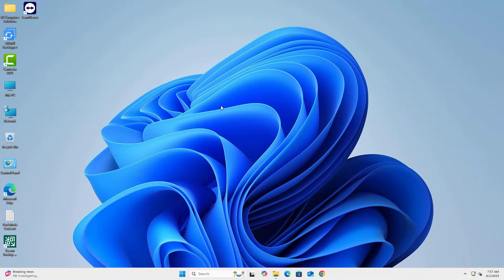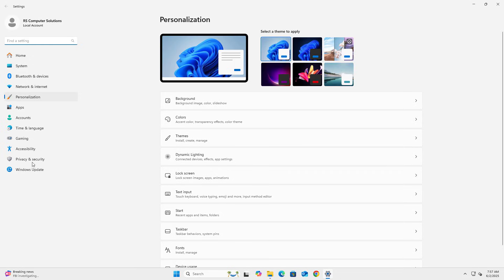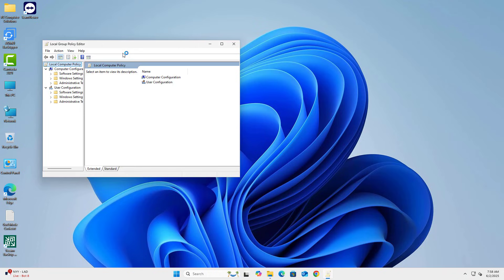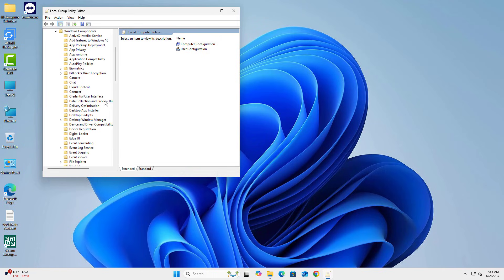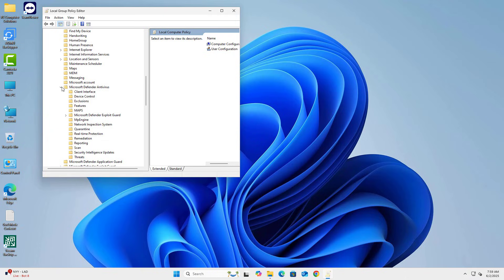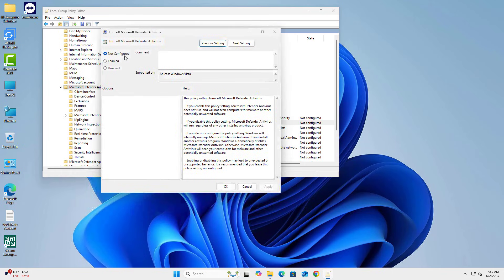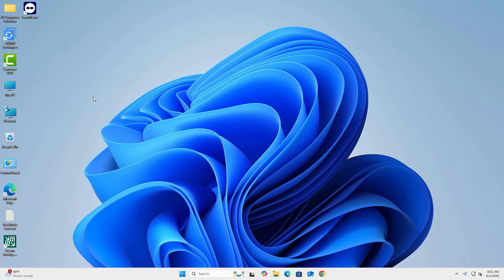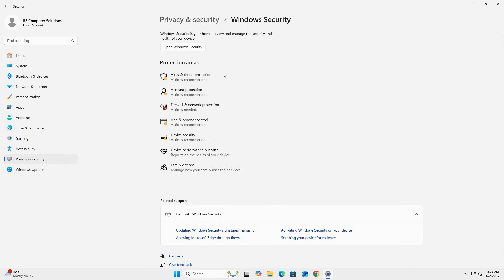How to Disable Microsoft Defender Antivirus PERMANENTLY in Windows 11 (2025)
How to Disable Microsoft Defender Antivirus PERMANENTLY in Windows 11.
In this video, you’ll learn how to safely and fully disable Microsoft Defender using the Group Policy Editor — and even through the Registry as a backup option.

✅ Works for Windows 11 Pro and Home

🔒 “Stop Microsoft Security in 1 Minute”

🛡️ “Turn Off Defender – Windows 11 Guide”

🚫 “No More Antivirus Alerts!”

⚙️ “Permanent Defender Disable – Easy Fix”

🔧 Welcome to RS Computer Solutions – Your Trusted Source for Windows & Virtualization Tutorials!
Our channel is dedicated to helping IT professionals, system administrators, and everyday users make the most out of their technology. Whether you’re managing a Windows Server network, optimizing Windows 10/11 for better performance, or working with VMware vSphere, we provide clear, practical, and updated tutorials that save you time and effort.
🎯 What We Cover:
Windows Server 2016/2019/2022 installation, roles & features
Active Directory, DNS, DHCP, Group Policy, WDS, and more
Windows 10 & 11 optimization, fixes, and hidden features
VMware vSphere, ESXi host setup, VM creation, vCenter management
Common troubleshooting tips for both client and server environments
Backup & recovery solutions using tools like Veeam, AOMEI Backupper

Whether you're a beginner learning the basics or an experienced pro looking to refine your setup, our step-by-step videos are designed to be simple, accurate, and highly practical.

🔔 Don’t Miss Out:
We upload weekly content focused on solving real IT problems.

Thanks for visiting [Your Channel Name] — where we make Windows and virtualization simple and powerful!